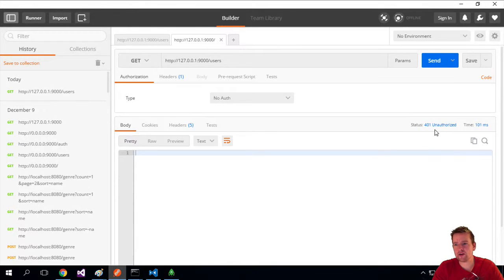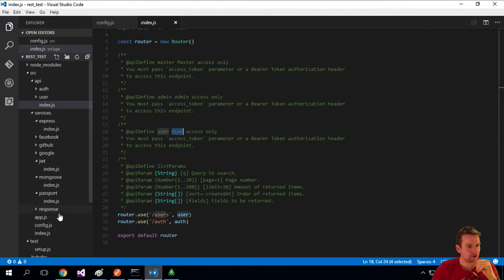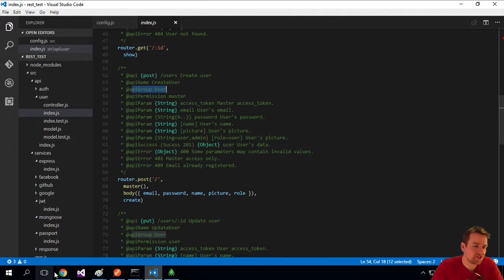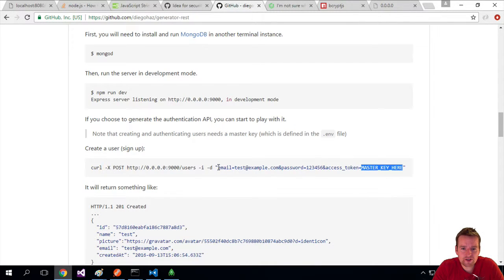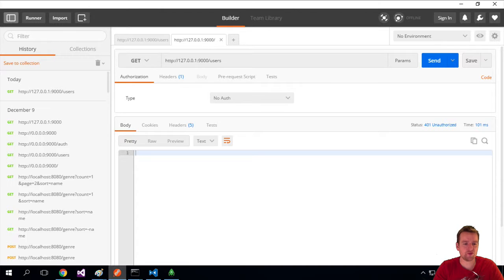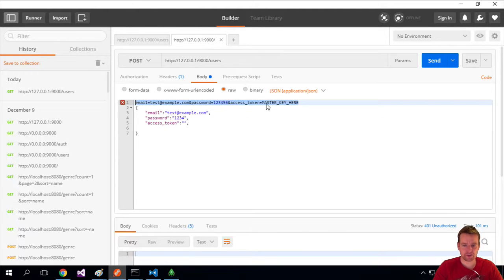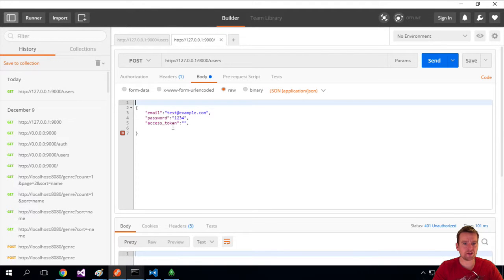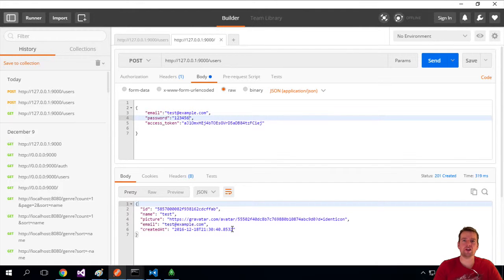Creating a User for Authentication